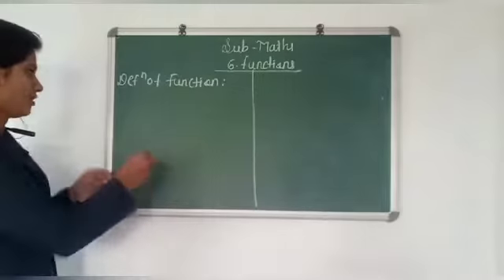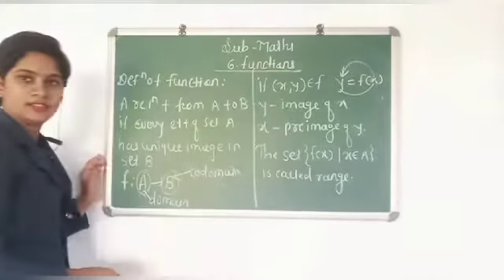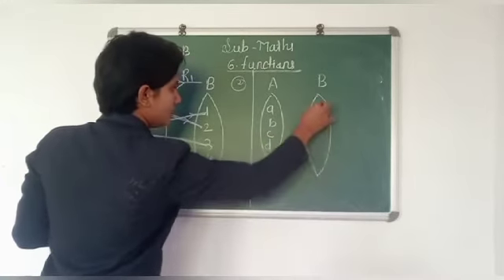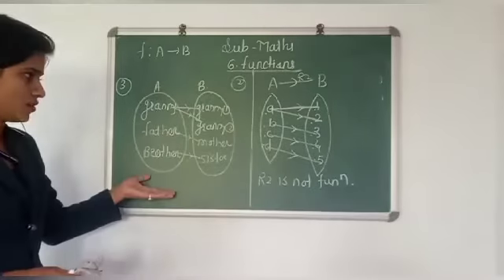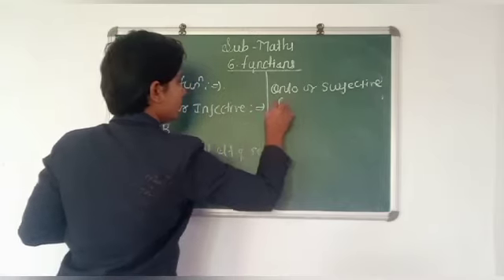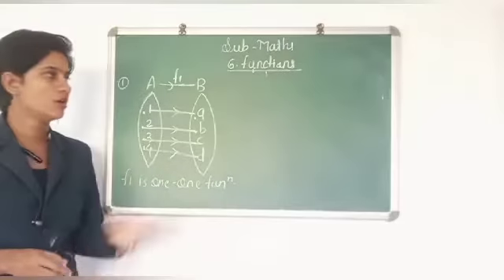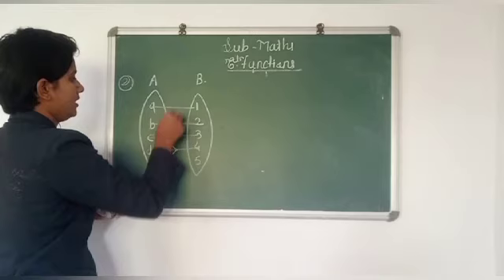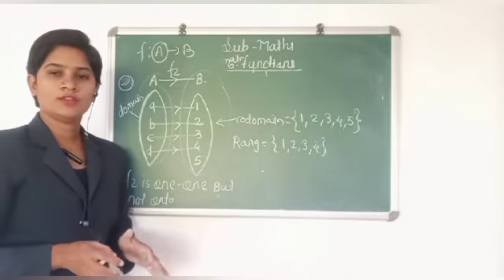Functions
Definition of functions , types of functions , examples